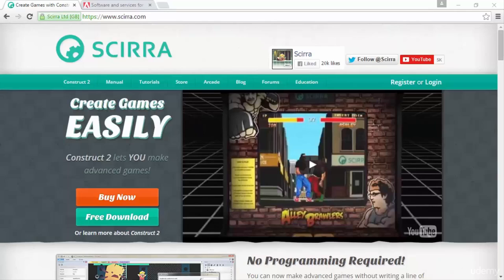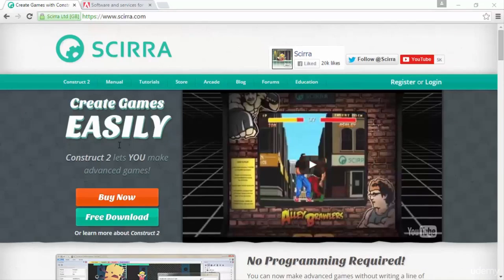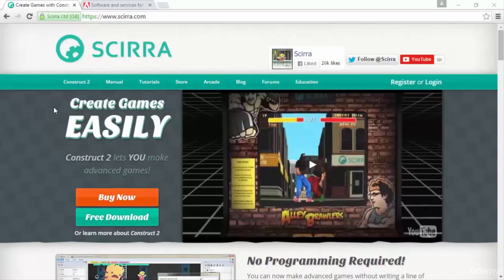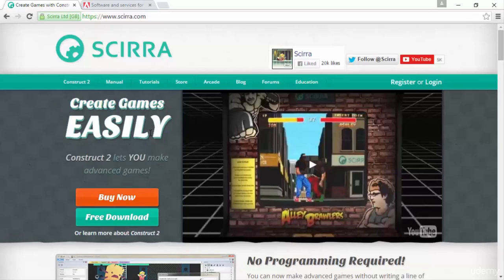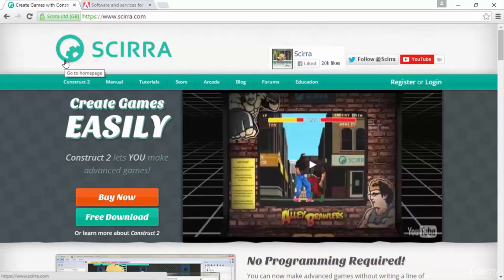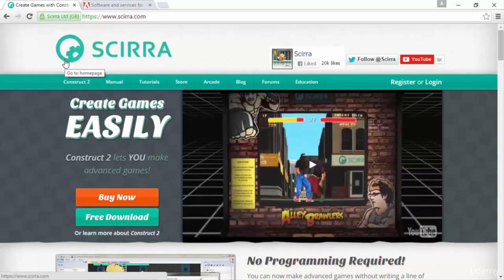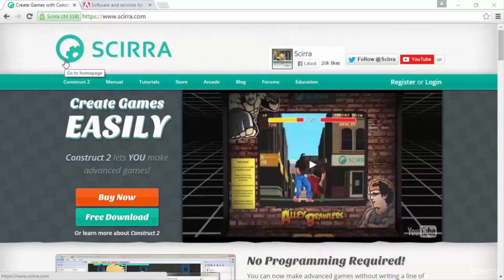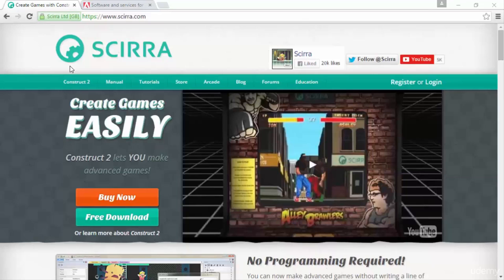Build 60 games in Construct 2 and 40 games in SpriteKit : 01a. How do I - Part 1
Build 60 games in Construct 2 and 40 games in SpriteKit
Build practical projects and add them to your Portfolio and LinkedIn.